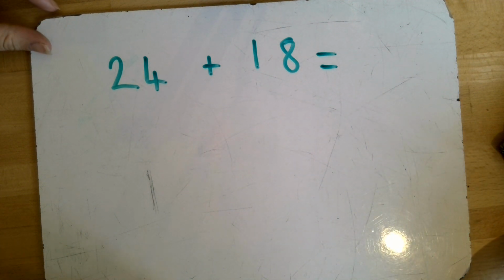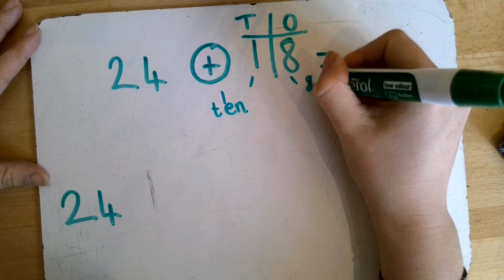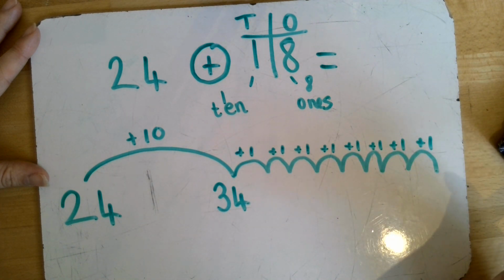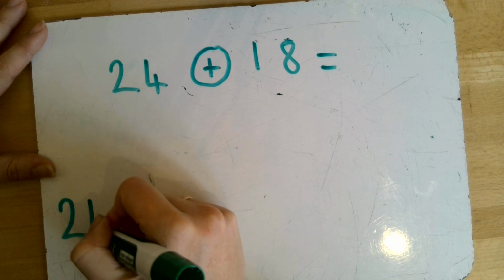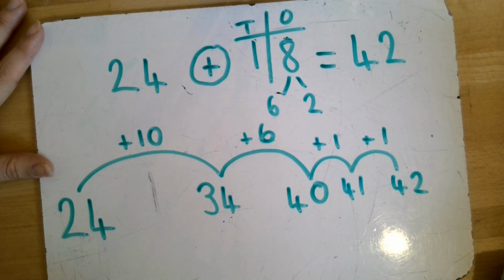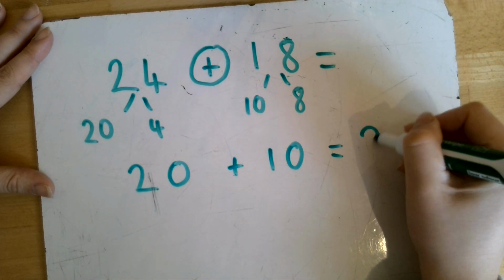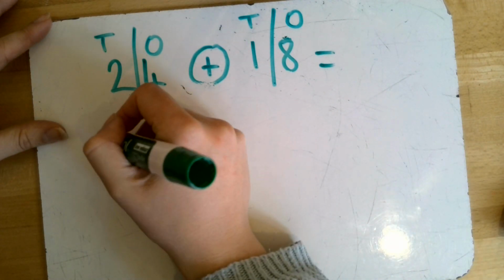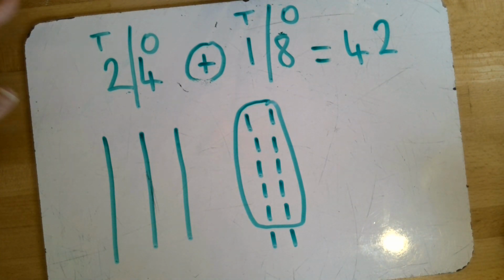Year 2 Maths Strategies - 2. Addition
A video for parents and carers showing the different strategies we use in Year 2 to solve addition equations.